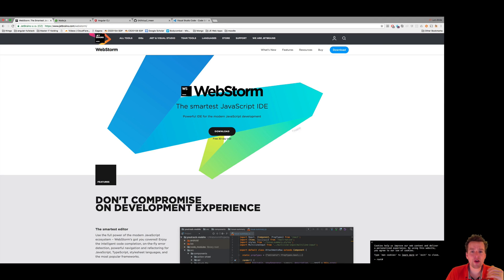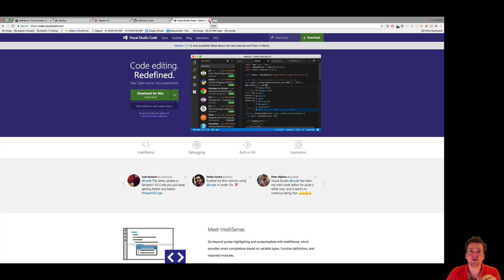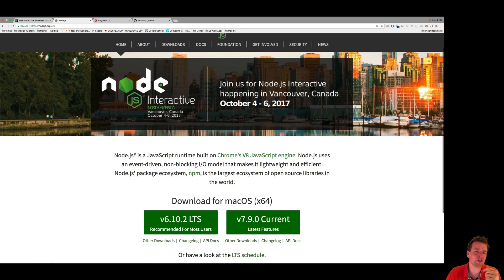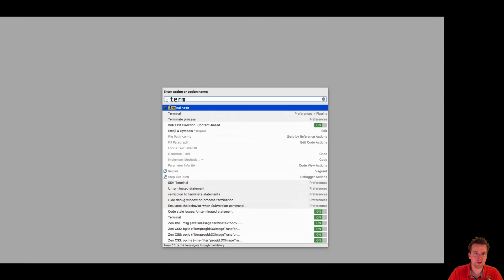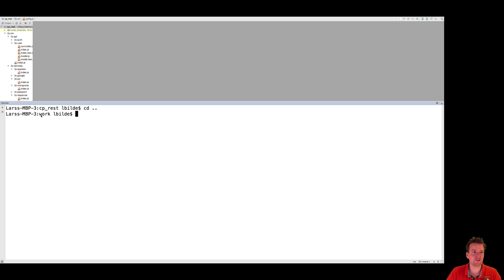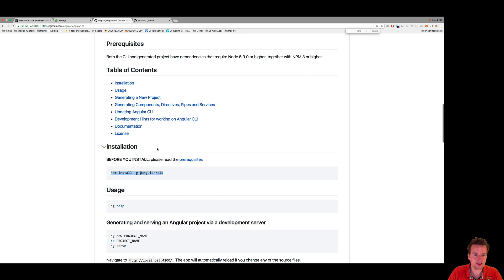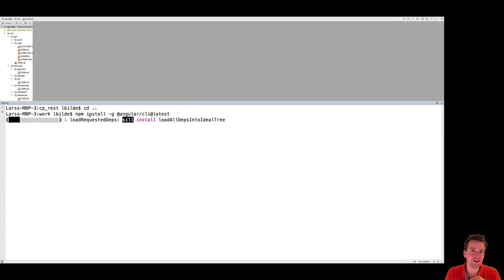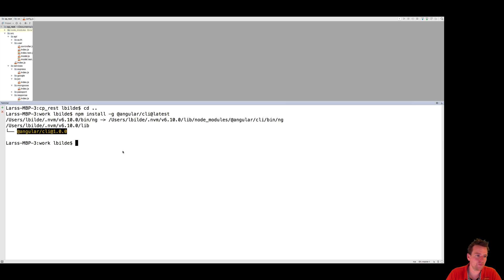MEAN STACK with Angular4 part 3 - Install Angular CLI